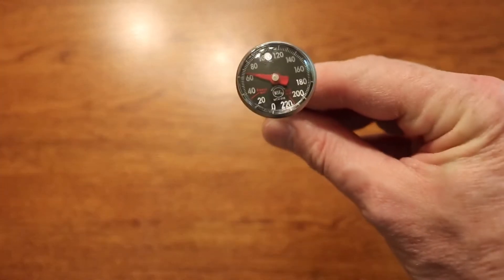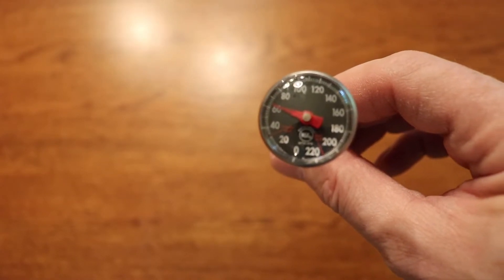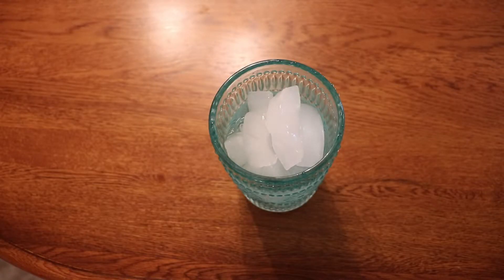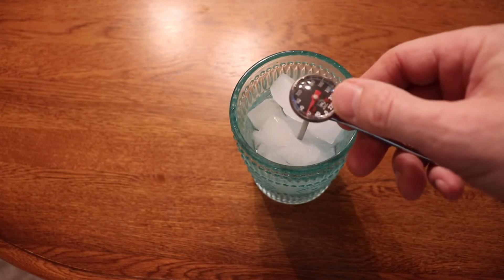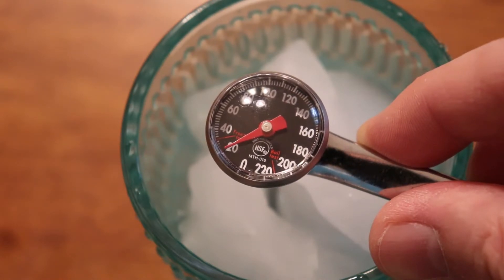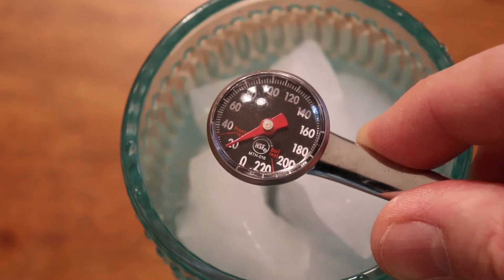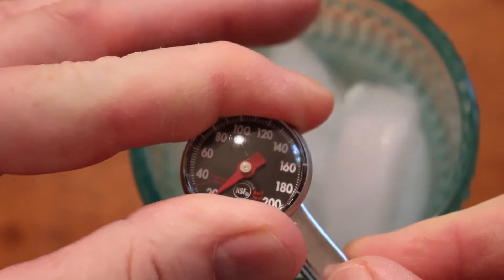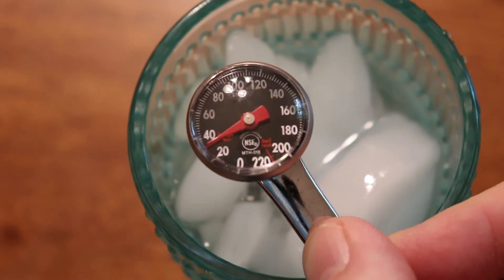How to calibrate a dial thermometer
I go through the steps on how to calibrate a dial thermometer